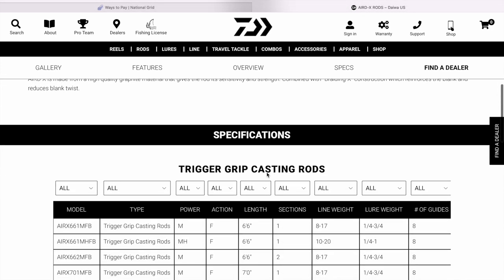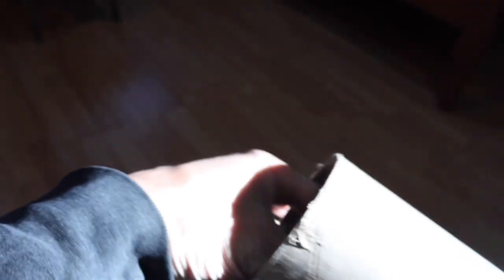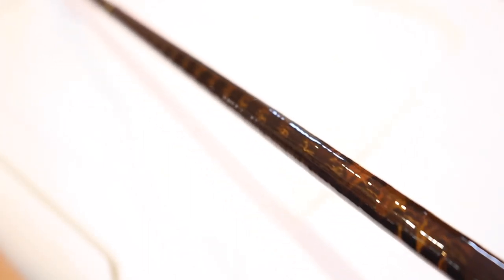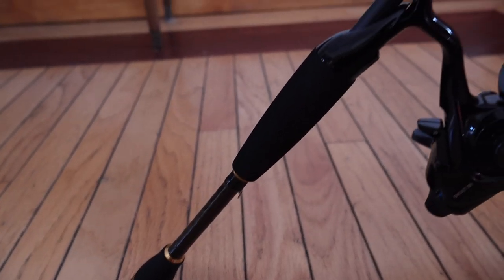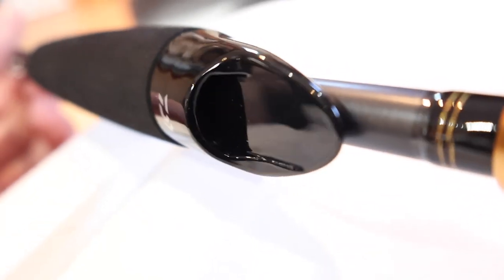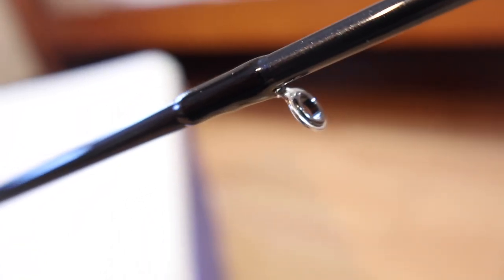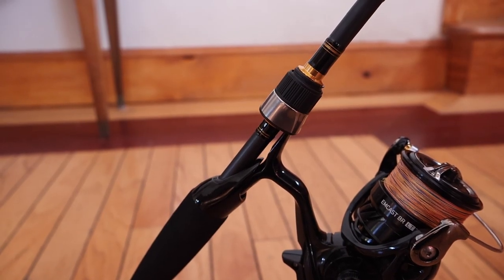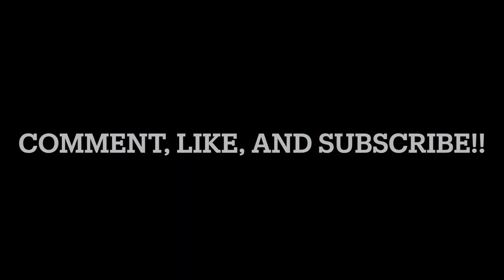Diawa Aird-x Fishing Rod Review. Awesome rod for the $$$!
This is a very brief review of a budget friendly, but well built, spinning rod from Diawa called the Aird-x. Watch the video and I hope I help you in your decision making if you are looking at one of these!